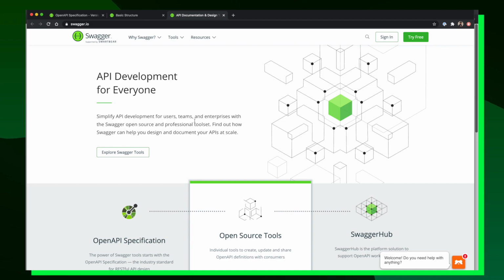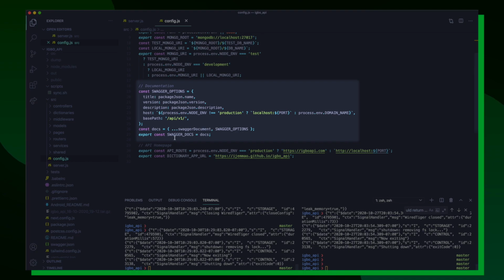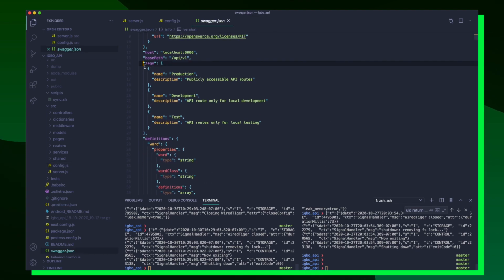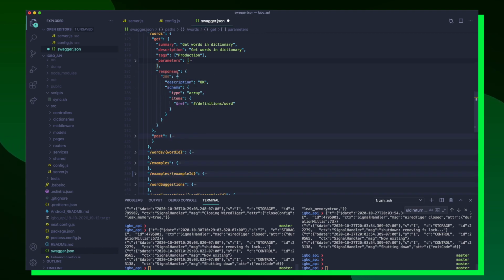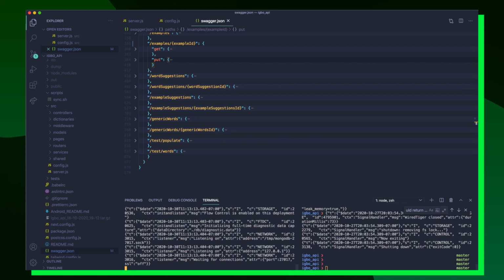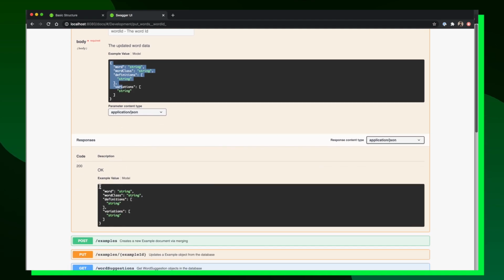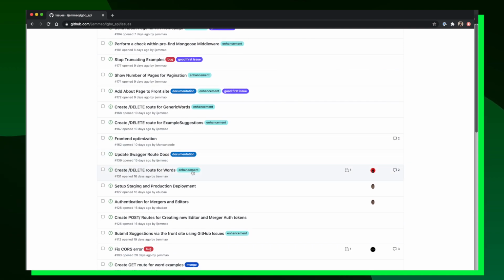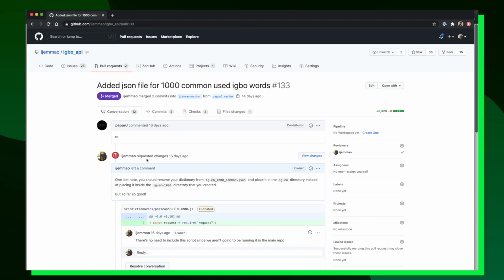Automatically Generating Docs with Swagger IO for the Igbo Dictionary API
Documentation is often treated as an after-thought in the world of development. Often times it can be hard to set up a proper structure and workflow that makes it easy for developers to update their technical documentation.

I wanted to share how I use Swagger to automatically generate a docs site the captures the abilities and features available in this API.

Timestamps:
0:00 Intro
0:51 Part 1: Auto Generated Docs with Swagger
1:28 Docs Route in API
2:04 Swagger Options for Serving Docs Site
2:54 Swagger.json for Describing Docs Shape
5:28 Locally Running the Docs Site
6:58 Part 2: Tracking Discussions with GitHub Issues
7:46 The GitHub Issues Tab
9:04 From Issue to PR